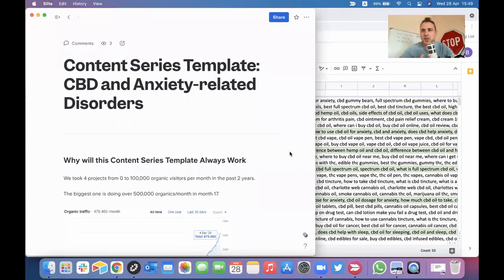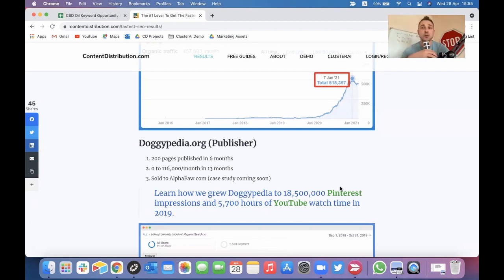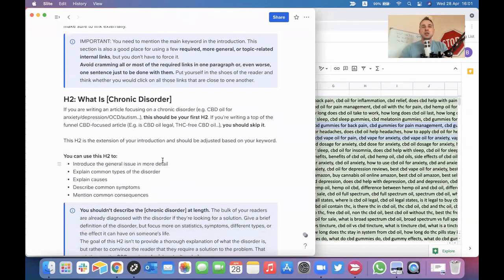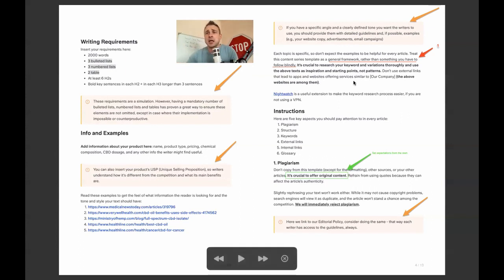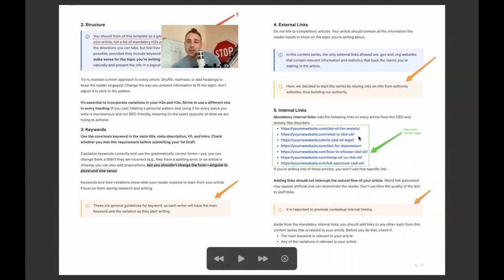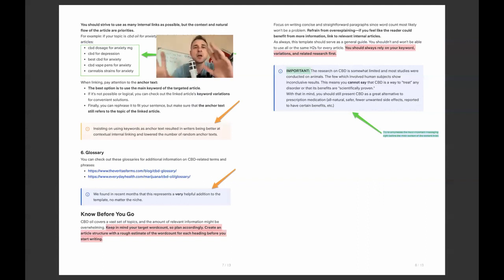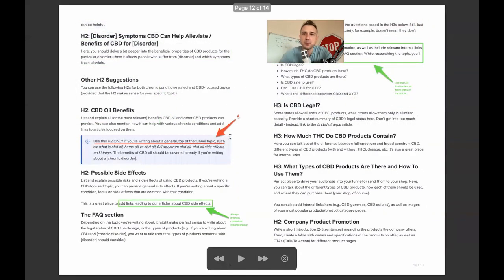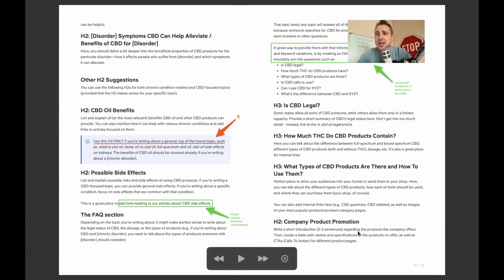Content Brief for 100+ Pages: The Content Series Template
We've taken 4 consecutive projects from 0 to 100,000 organics/month with ClusterAi:

✔️ 0 to 103,000 organics/month in 13 months for LogicInbound.com
✔️ 0 to 116,000 organics/month in 13 months for Doggypedia.org
✔️ 0 to 166,000 organics/month in 13 months for CampusReel.org
✔️ 0 to 500,000 organics/month in 17 months for DoNotPay.com

In this video, on an original, made-from-scratch example, we will show you how our amazing editorial team creates a Content Series Template.

Make sure to check out how we do keyword research and group keywords in this video

You can find the copy of the Content Series Template

0:00 Intro
2:00 Why this Content Brief will Always work
9:30 Quick Rundown of the Content Series Template
14:17 Deep Dive into the Template
42:22 Outro